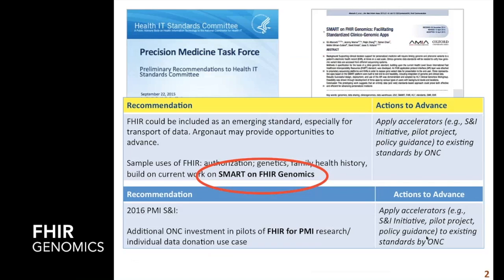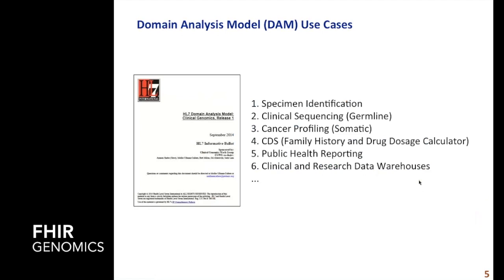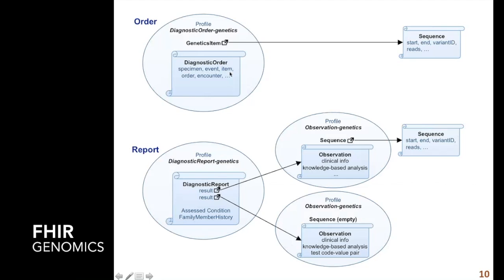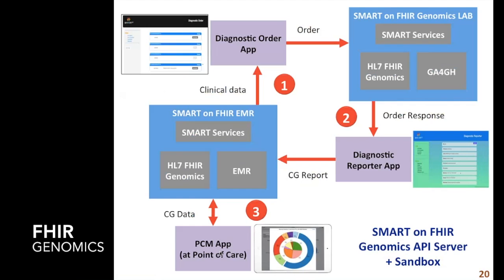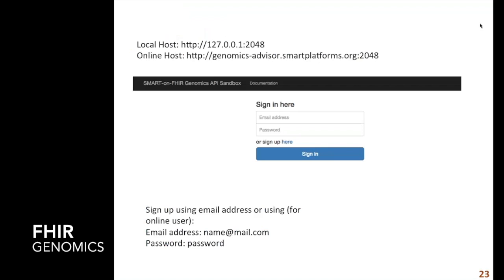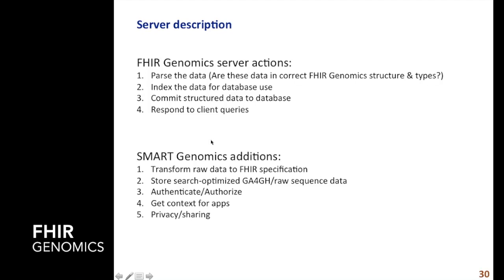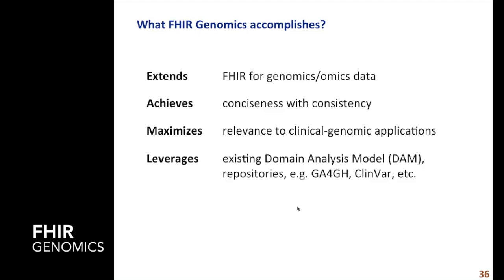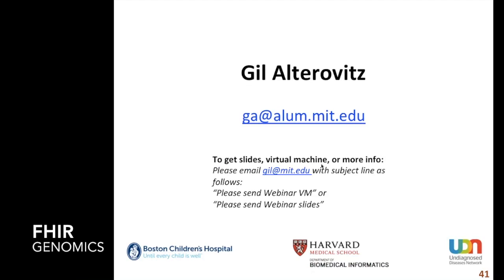Webinar- FHIR Genomics and Connectathon Overview